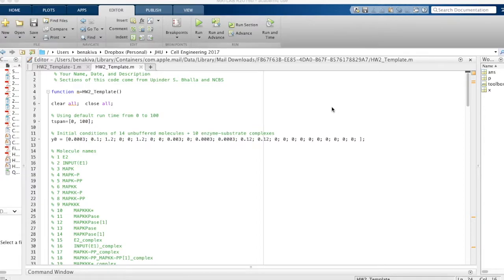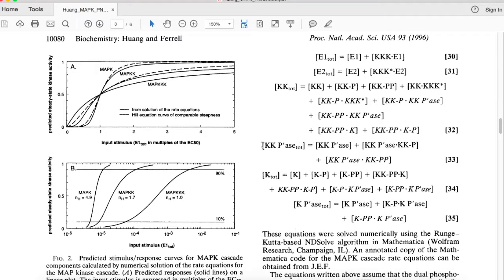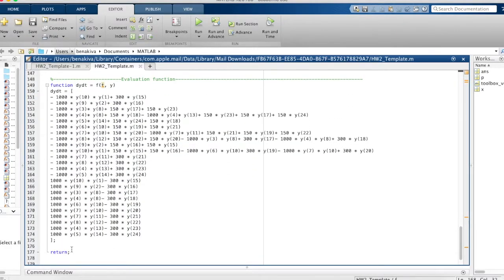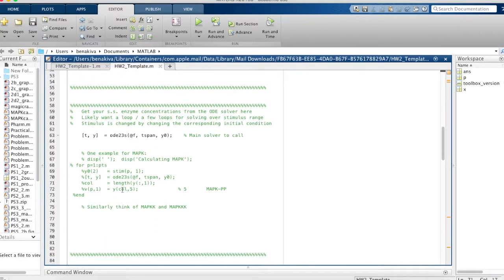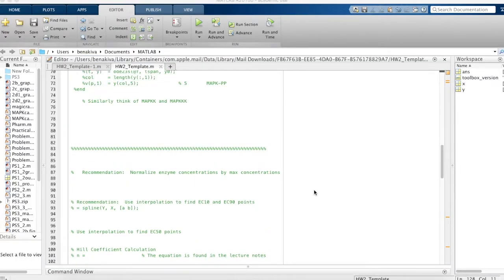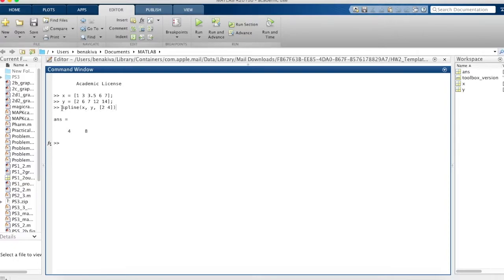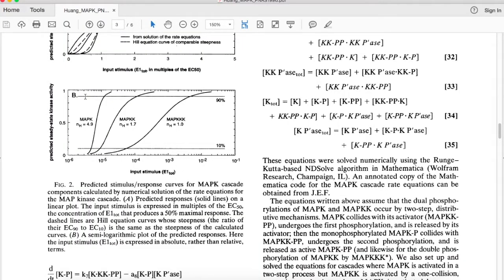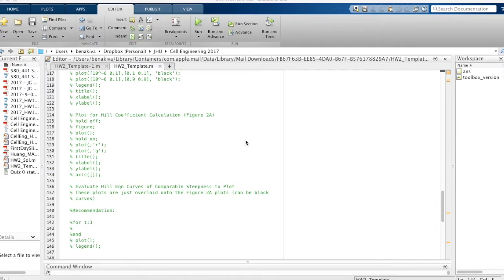Cell Engineering HW2 Tutorial